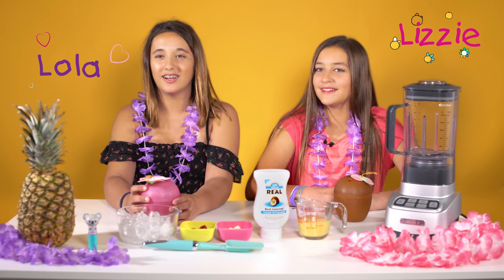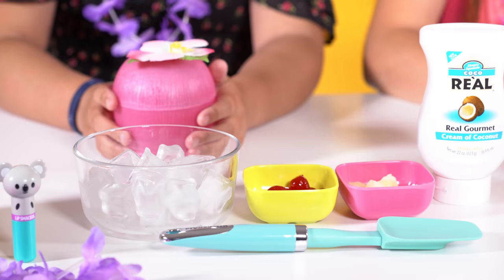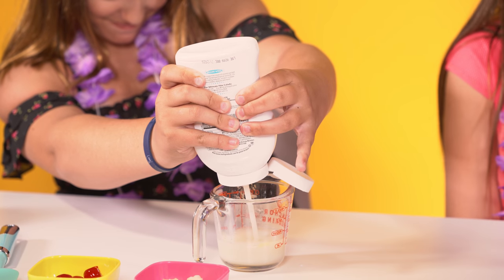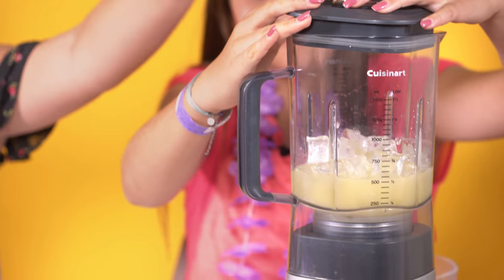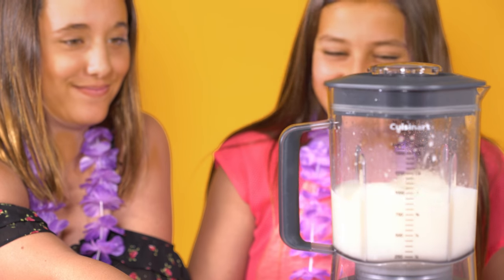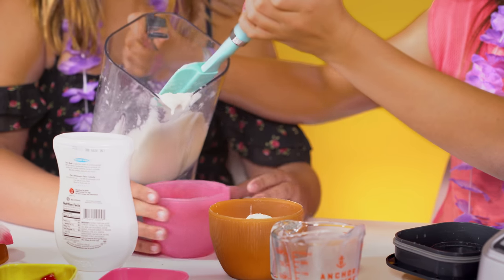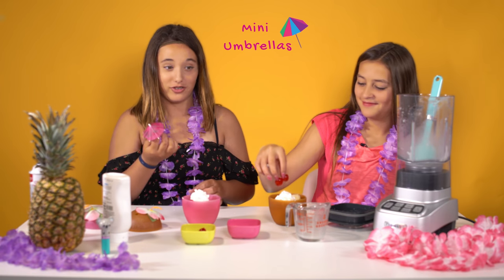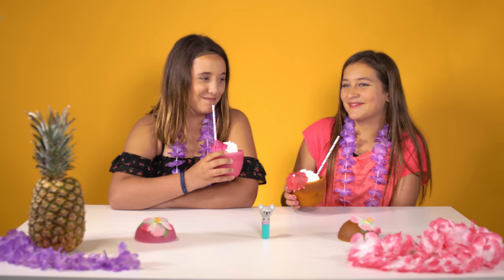Food Hack | How to Make a Non-alcoholic Piña Colada Drink for Kids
Smoochie Girls, Lola & Lizzie, show you how to make a delicious non-alcoholic piña colada inspired by LiP SMACKER's Piña Koala Lippy Pal lip balm. This easy DIY recipe is the perfect summer drink for kids!

What should the Smoochie Girls show you how to make next?

Piña Koala and the rest of the new Lippy Pal characters will be available on lipsmacker.com August 2018!